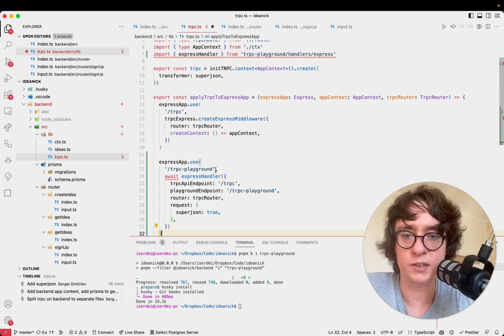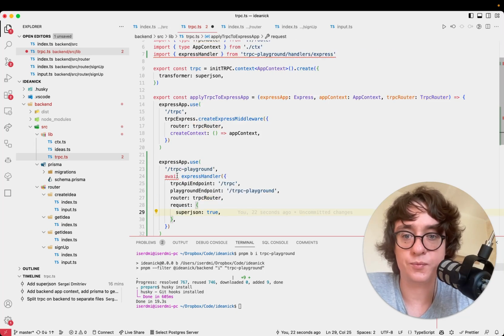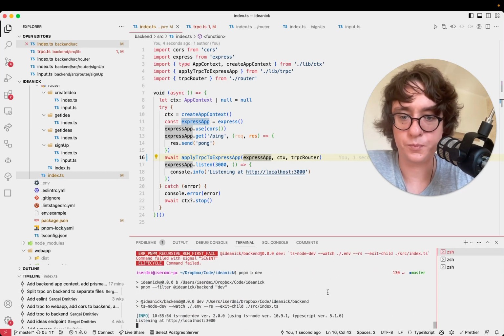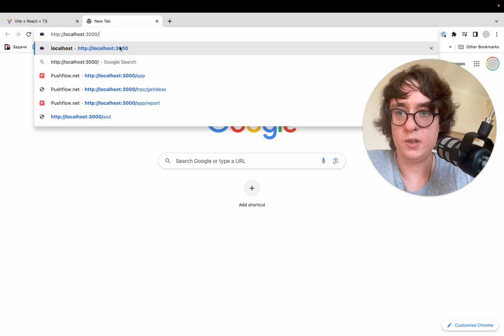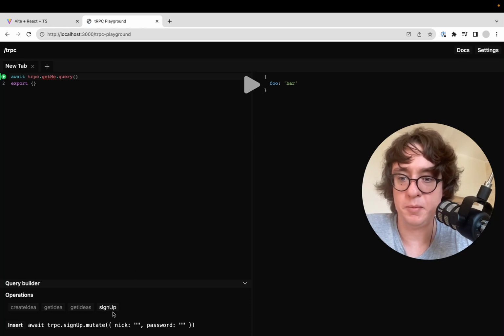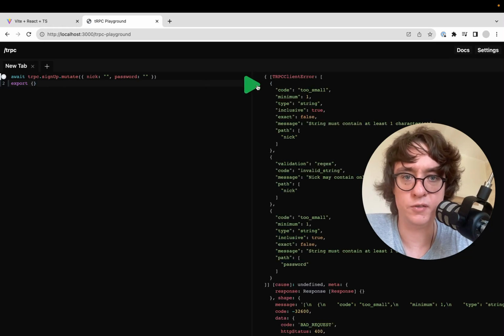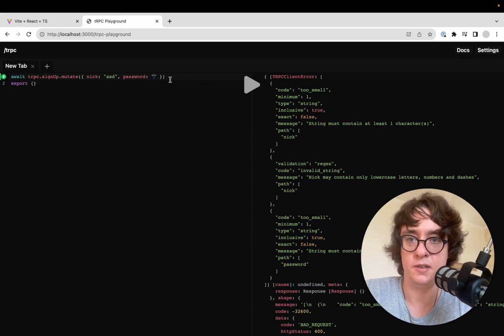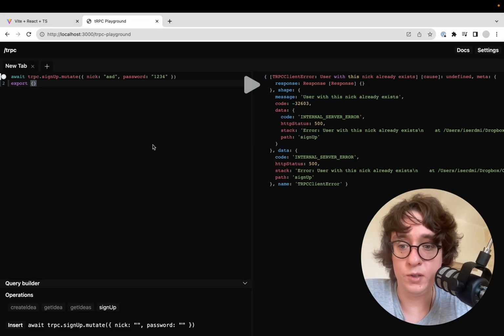Lesson 58. Using a Tool for Manually Invoking tRPC Endpoints (TypeScript, Node.js, React)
Today, we'll explore how to create an interface for testing endpoints using tRPC Playground. We'll integrate it into the backend and learn how to set up interaction with the signup endpoint. This will allow us to quickly ensure that everything is working correctly. 🌟